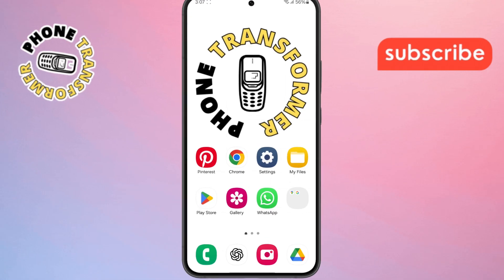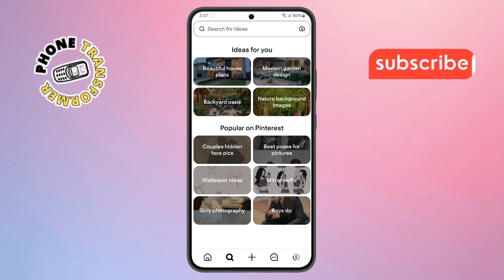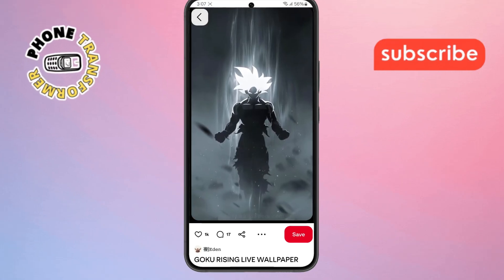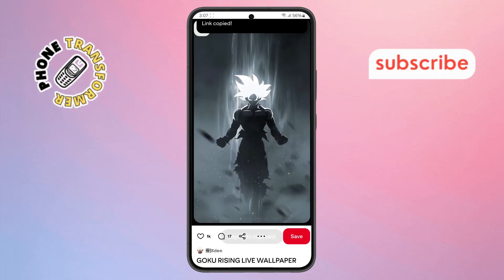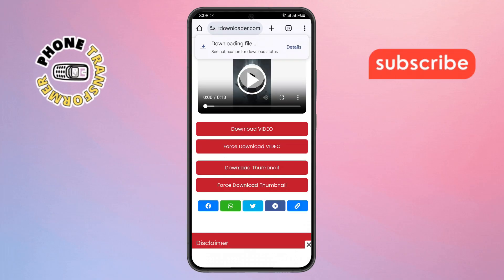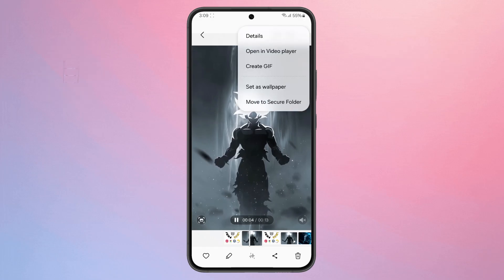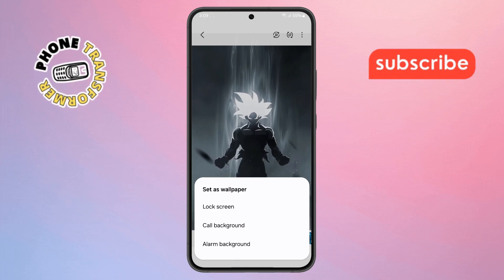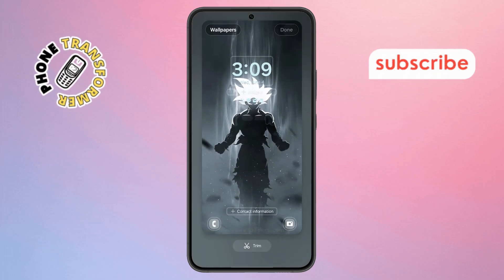How To Set Live Wallpaper on Android from Pinterest - Full Tutorial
How To Set Live Wallpaper on Android from Pinterest

Want to bring your Pinterest-inspired aesthetic to life with a dynamic live wallpaper on your Android phone? Finding the perfect animated background can be exciting, but setting it up the right way isn’t always straightforward. If you've been wondering how to turn Pinterest images into stunning live wallpapers, you're in the right place.

In this video, we’ll show you a quick and simple way to set live wallpapers on Android using images from Pinterest. Whether you're looking for calming animations, creative designs, or eye-catching visuals, we’ll walk you through everything step by step.

You'll learn:
- How to download high-quality images from Pinterest
- The best apps for converting images into live wallpapers
- Step-by-step instructions for setting live wallpapers on Android
- Tips to ensure your wallpaper looks great and runs smoothly

Search-friendly phrases:
- Convert Pinterest images into live wallpapers
- Best apps for live wallpaper setup on Android
- Customize Android background with Pinterest visuals
- Create dynamic wallpapers using Pinterest images